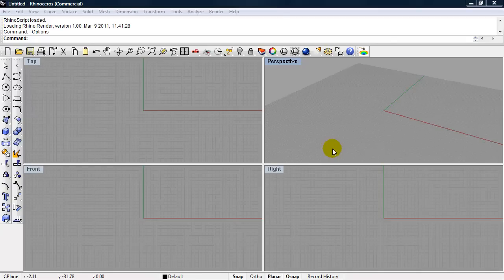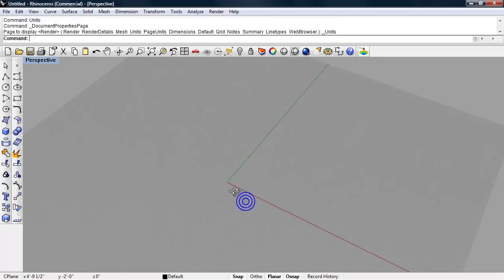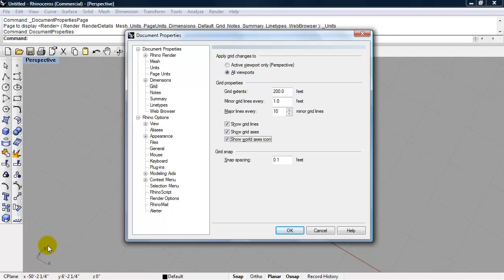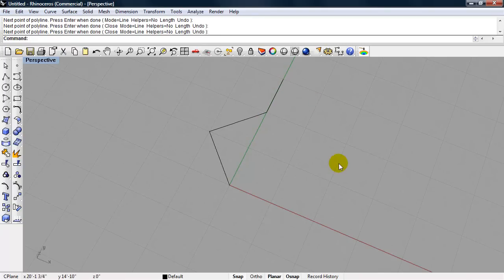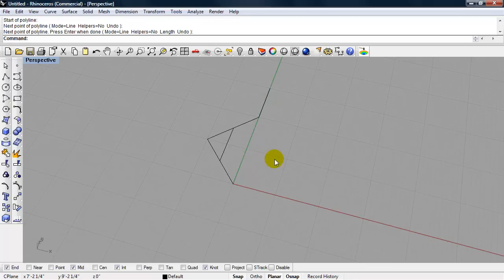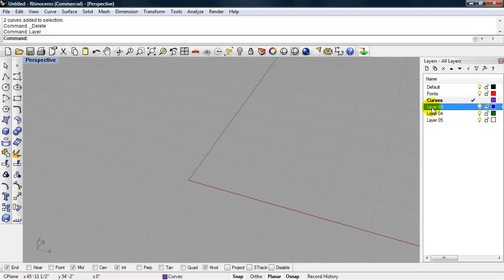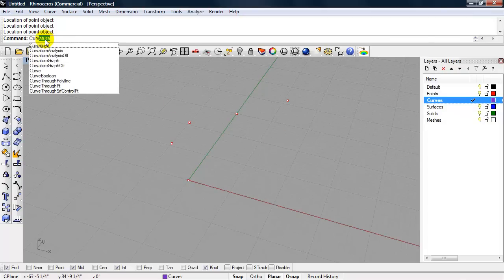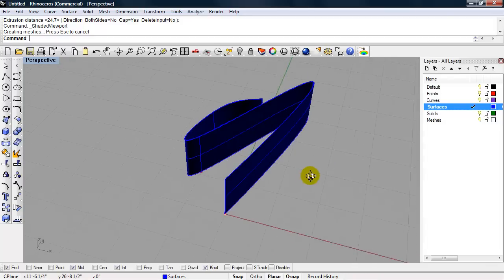Introduction to Rhino Nurbs Modeling Part 1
Introduction to Nurbs Modeling 1 Part 1